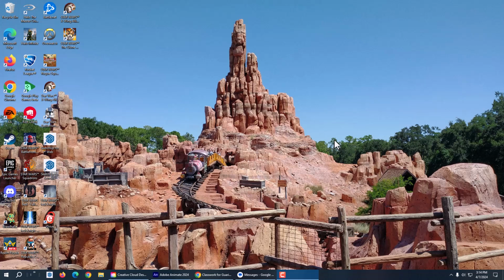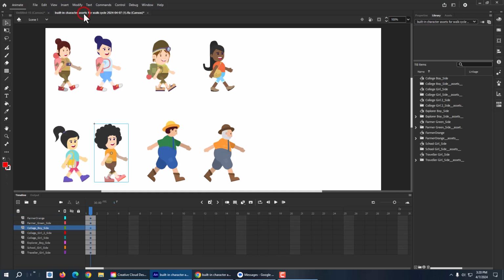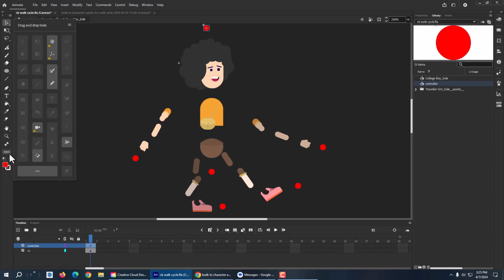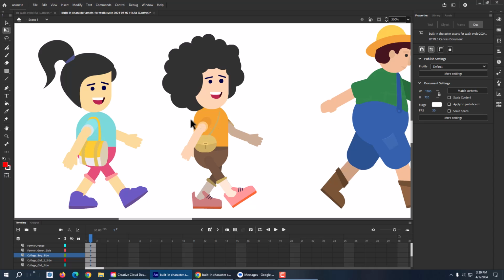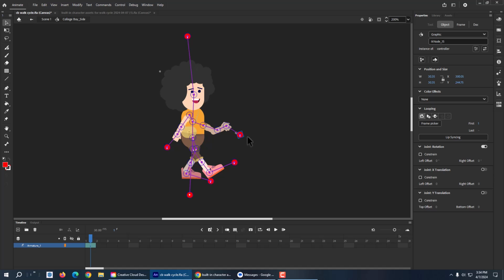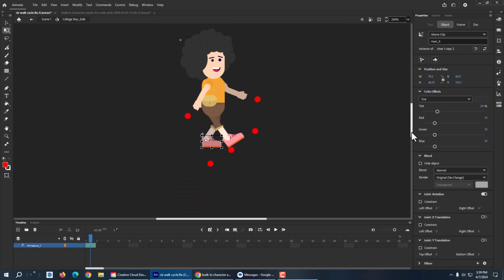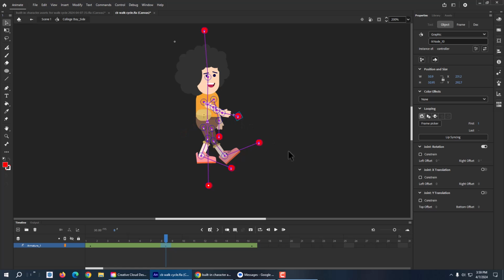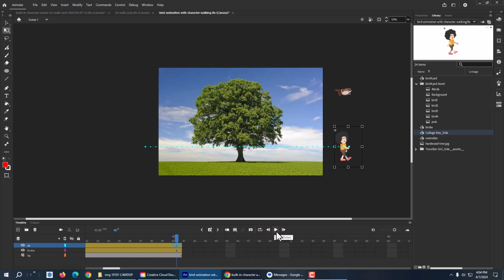character walk cycle animation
Mr. Guarino from Harrison High School teaches his students how to create a character walk cycle animation using Adobe Animate 2024.